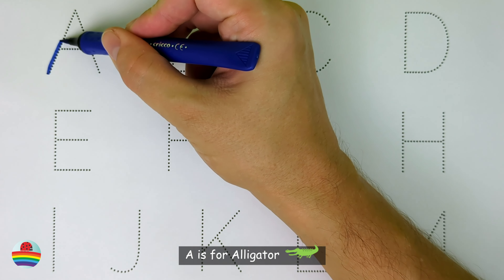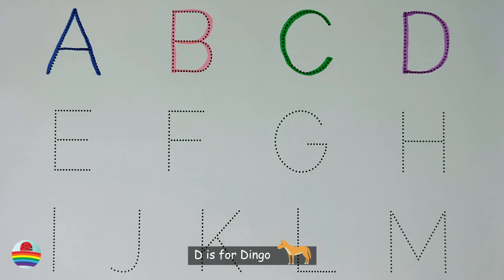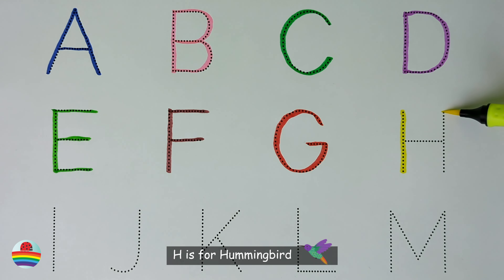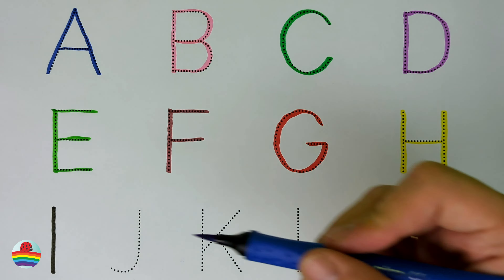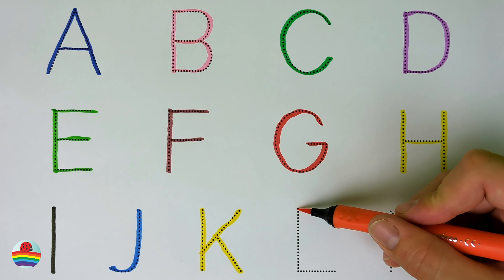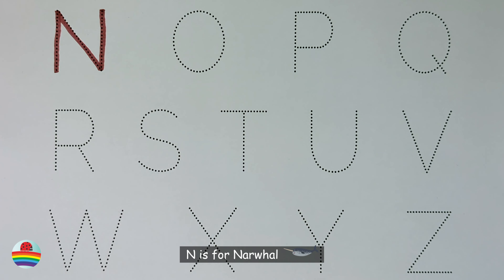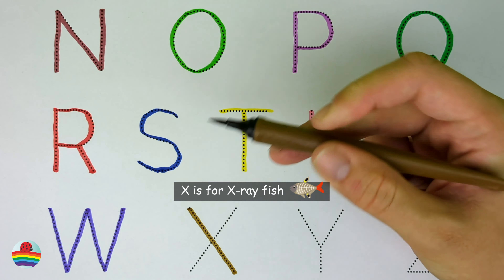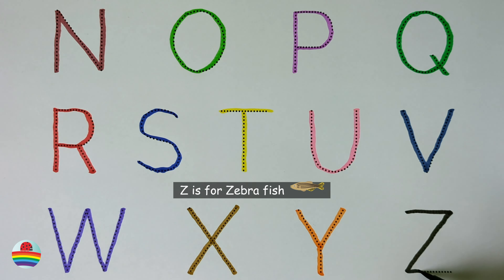English Alphabet in Colors with Funny Illustrations